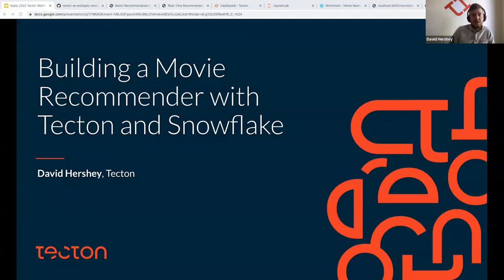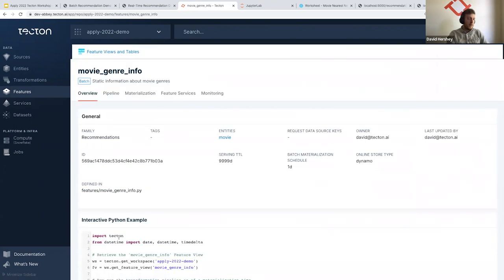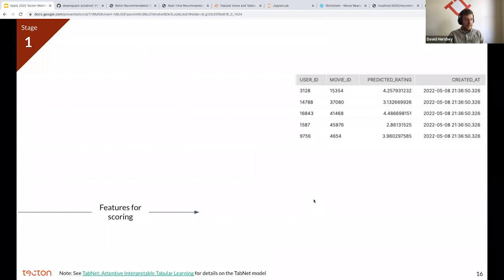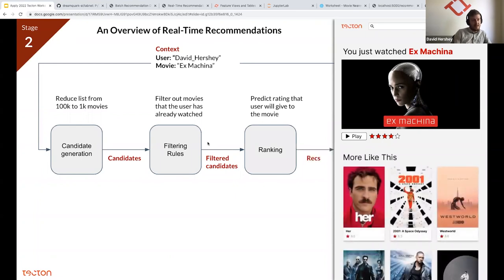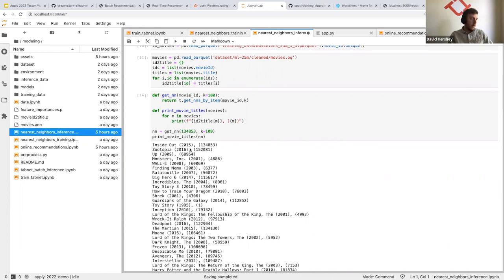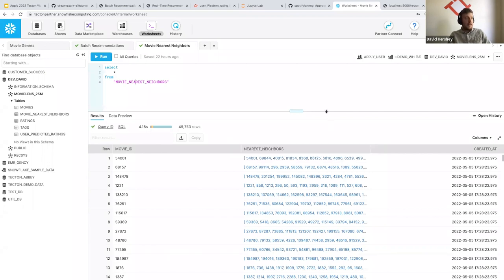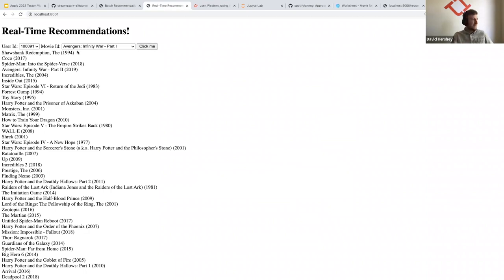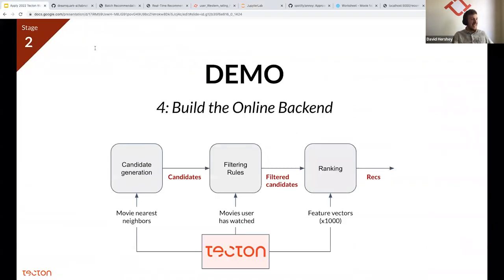apply() Conference 2022 | Building a Movie Recommender with Tecton and Snowflake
Building a Movie Recommender with Tecton and Snowflake
by:
David Hershey, Senior Solution Architect, Tecton

Many organizations have standardized on Snowflake as their cloud data platform. Tecton integrates with Snowflake and enables data teams to process ML features and serve them in production quickly and reliably, without building custom data pipelines. David and Miles will provide a demo of the Tecton and Snowflake integration along with coding examples. Attendees will learn how to:
– Build new features using Tecton’s declarative framework
– Automate the transformation of batch data directly on Snowflake
– Automate the transformation of real-time data using Snowpark
– Create training datasets from data stored in Snowflake
– Serve data online using DynamoDB or Redis